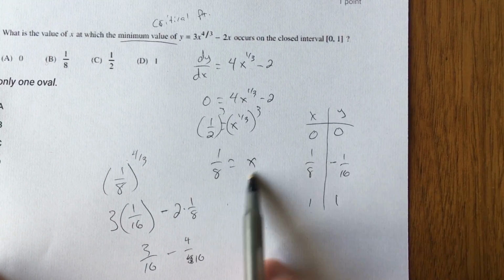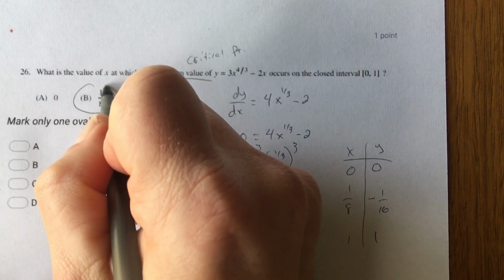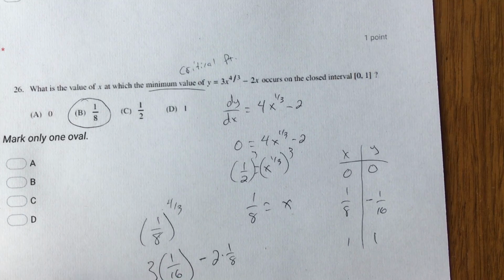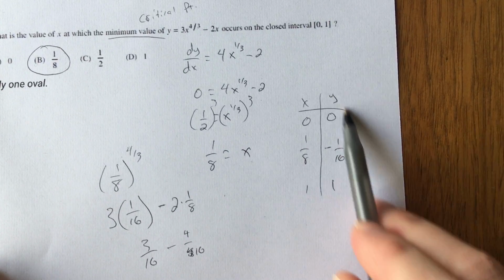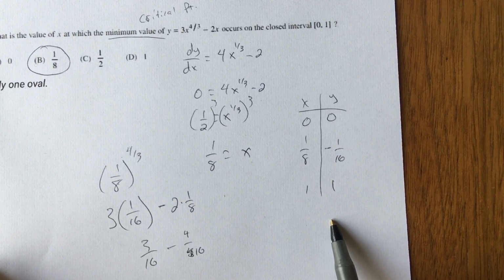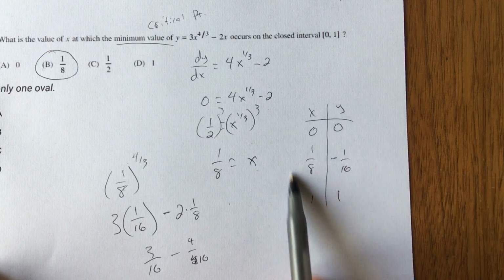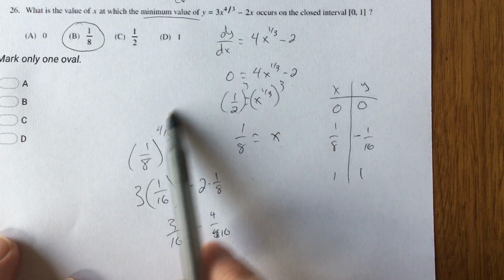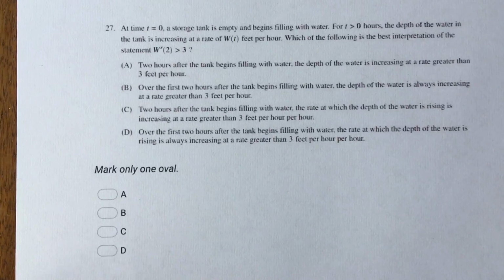Review Day #13 Problems 6-9